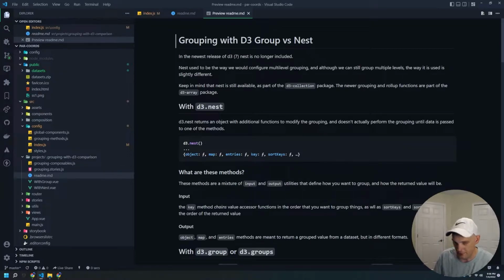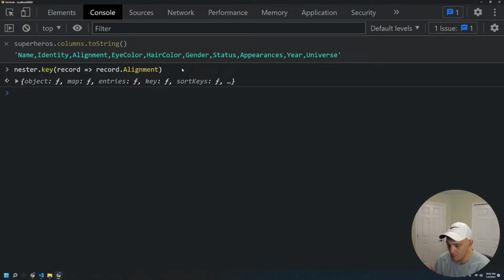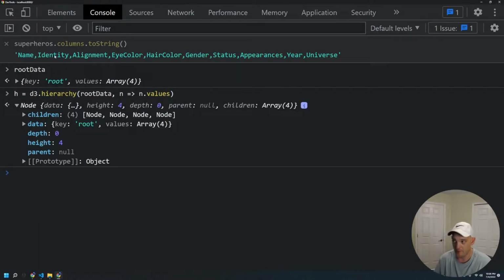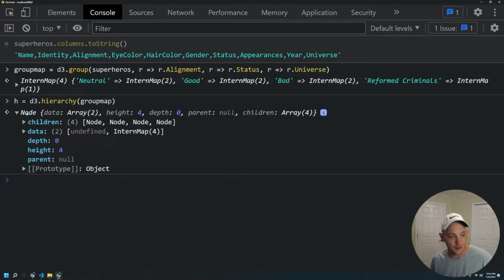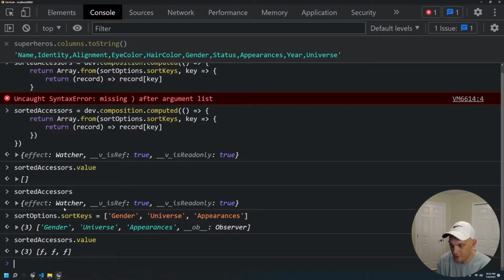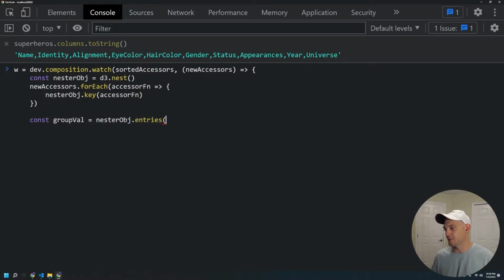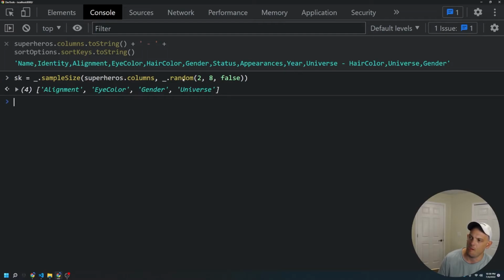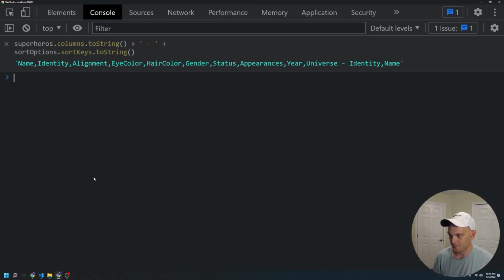Nest vs Group: Creating a reactive auto-grouping system in Vue.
Grouping with D3 Group vs Nest
In the newest release of d3@7 nest is no longer included.

It is the way we would configure multilevel grouping, and although we can still use it, there are some others available we can use as well.

Keep in mind that nest is still available, as part of the d3-collection package. The newer grouping and rollup functions are part of the d3-array package.